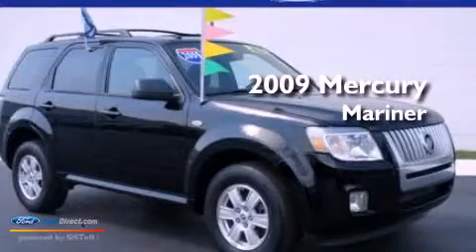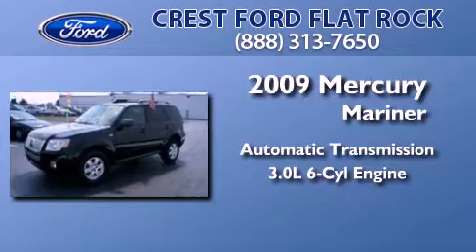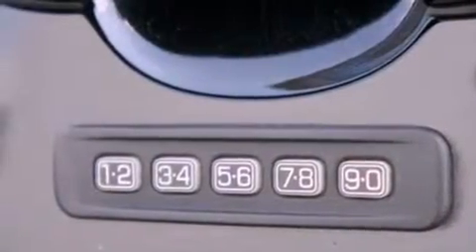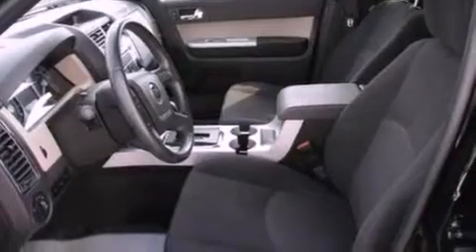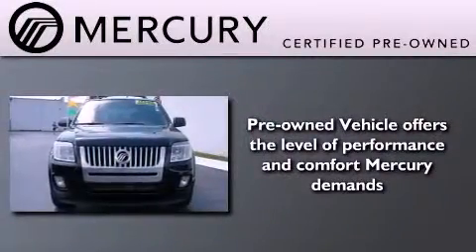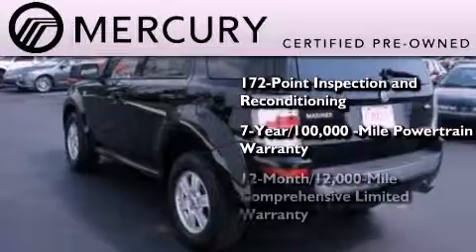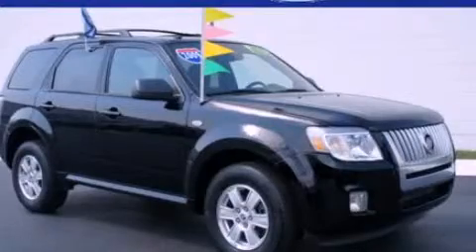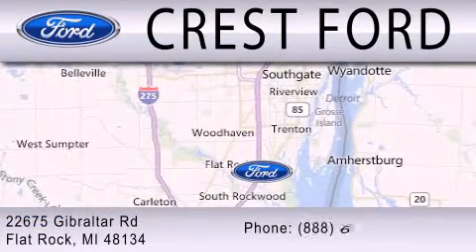2009 MERCURY MARINER Flat Rock MI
Year : 2009
 Make : MERCURY
 Model : MARINER
 Engine : 3.0L V6 24V MPFI DOHC
 Trans . : 6-SPEED AUTOMATIC
 Exterior : BLACK CLEARCOAT
 Miles : 53,158
 Interior : BLACK
 Stock : 11955P